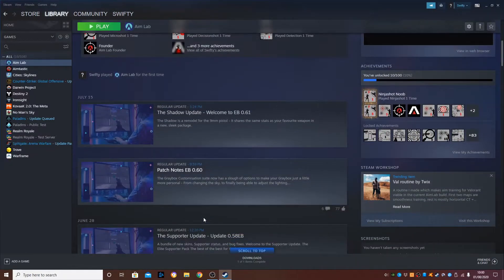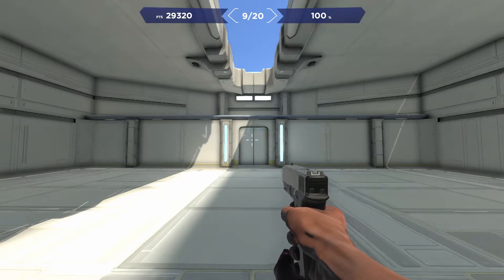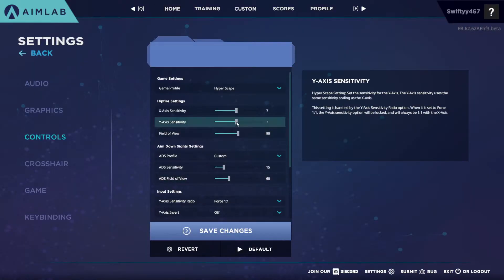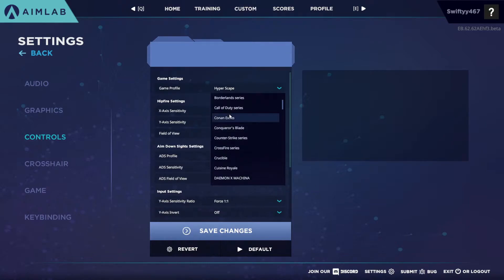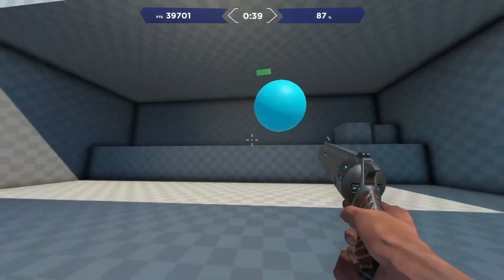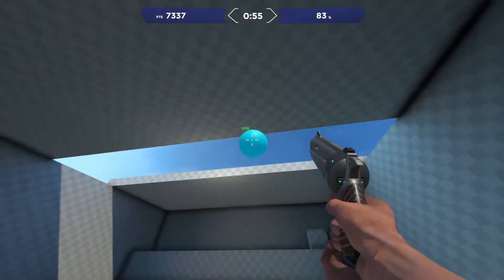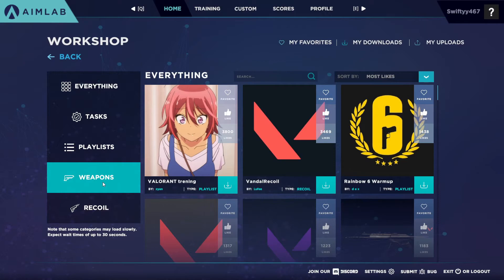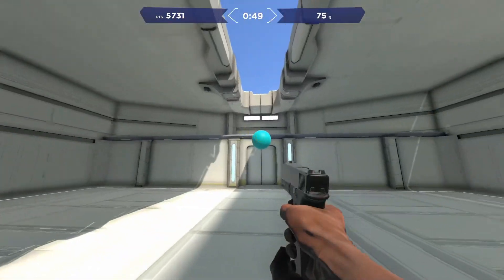Aimlab - The BEST Aim Trainer on Steam (FREE)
In this video I do a quick review of Aimlab - The BEST Aim Trainer on Steam (FREE) and show why it's so good and worth you saving your money and getting this over Kovaaks as it offers a lot of variation in practice courses including; Speed, Flicks, Tracking and more!

Although I haven't experienced any bugs or issues please remember it's in VERY EARLY ACCESS and is only about 40% complete so far, so you may have some small issues.